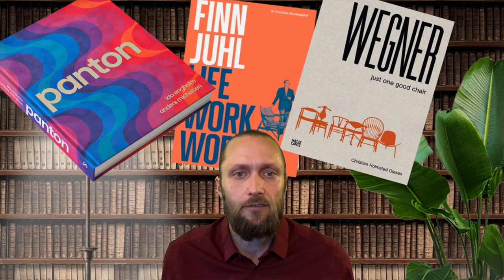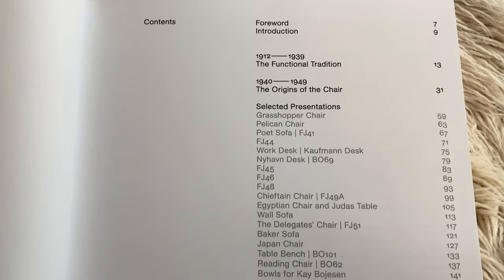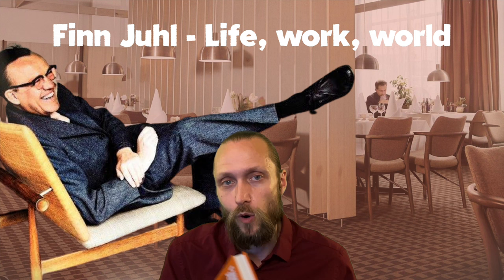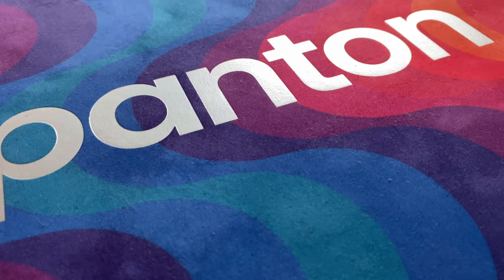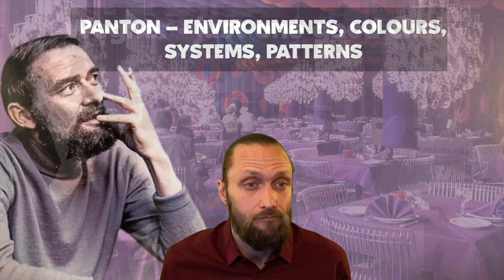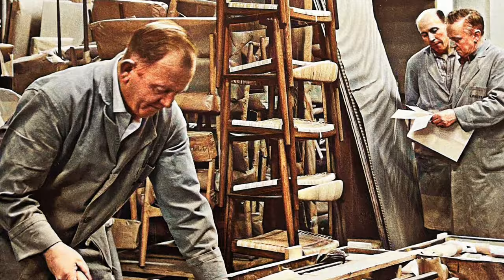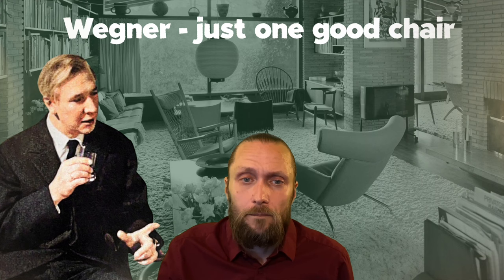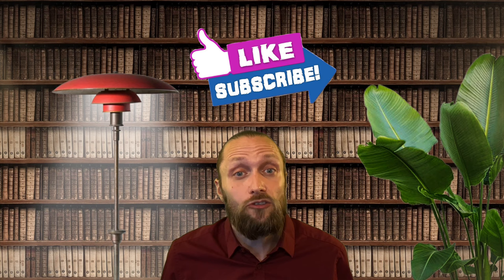The best coffee table books on Danish furniture design!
Let us show you three of our favorite large-size coffee table books on Danish furniture design! They have some things in common. They’re large, nice looking, informative and also quite expensive. Therefore they’re a great birthday or Christmas gift for any design nerd!

In the video we're talking about these three books:
- Bundegaard, "Finn Juhl - Life Work World", Strandberg Publishing, 2018.
- Holmsted Olesen, "Wegner - just one good chair", Hatje Cantz, 2014.
- Engholm & Michelsen, "Panton - Environments, Colours, Systems, Patterns", Strandberg, 2017.